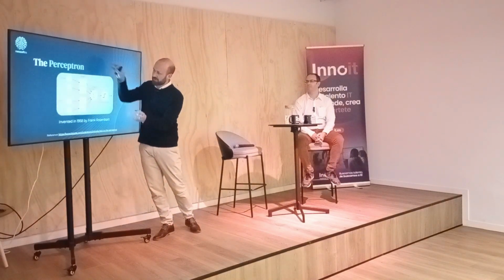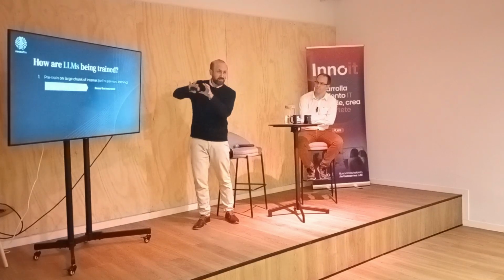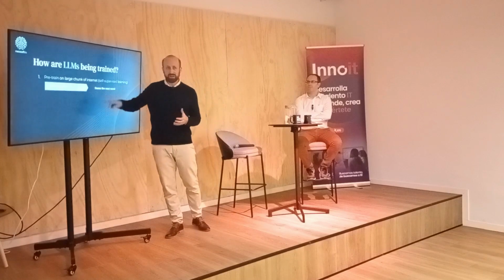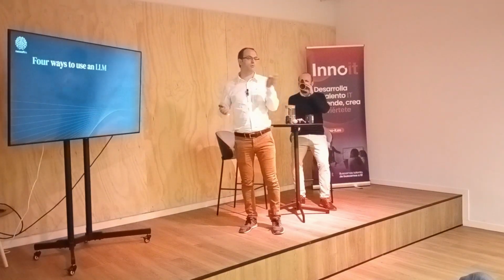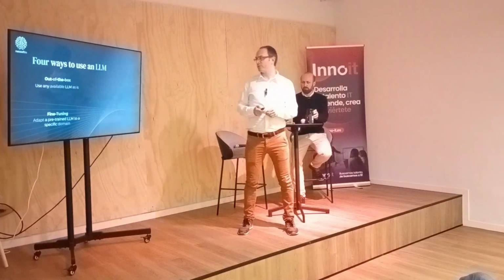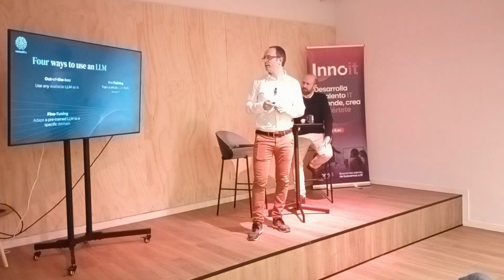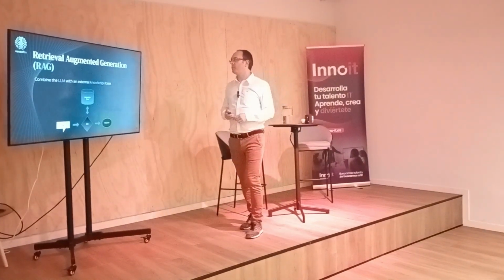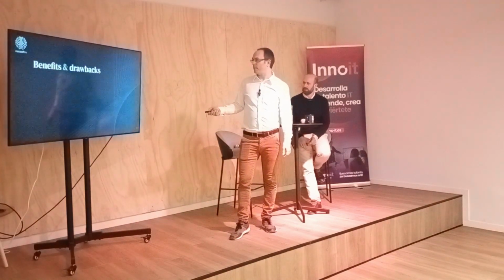LLM based reasoning on your business data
Join us for “LLM-Based Reasoning on Your Business Data”, where we'll explore the synergy between language models and business insights. Start with an introduction to Large Language Models (LLMs), their definition, and training process. Uncover the advantages and limitations of LLMs in reasoning on domain-specific data through various approaches: Prompt Engineering, Retrieval Augmented Generation (RAG), Fine-Tuning, and Pre-Training from scratch.

Dive into the specifics of RAG, covering its different variants (naive, advanced, and modular) and illustrating their indexing and querying phases. Navigate through practical challenges, addressing issues in reading, parsing, embedding, and querying, offering innovative solutions for effective implementation.

Explore essential extras such as guardrails and evaluation metrics, enhancing your understanding of LLMs and RAG for transformative business data reasoning.